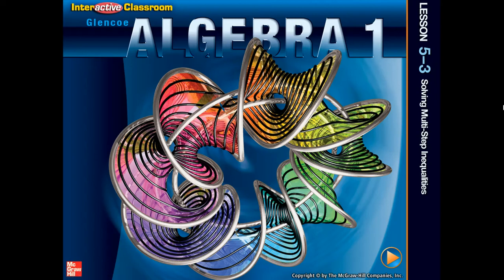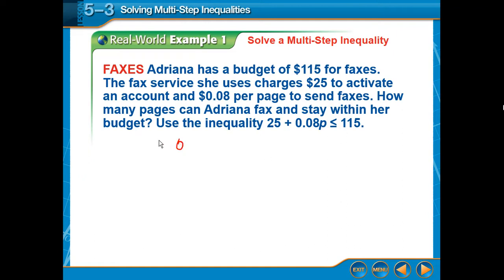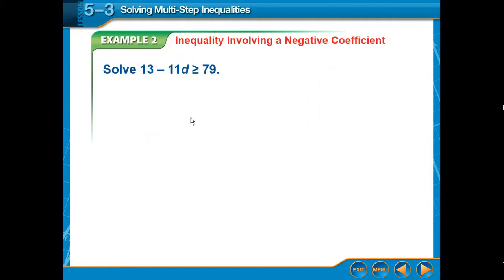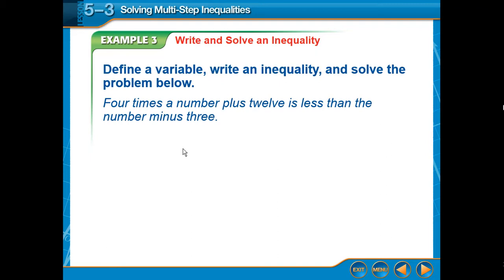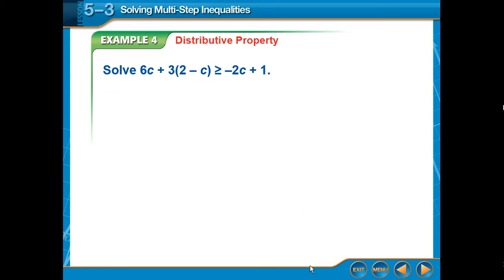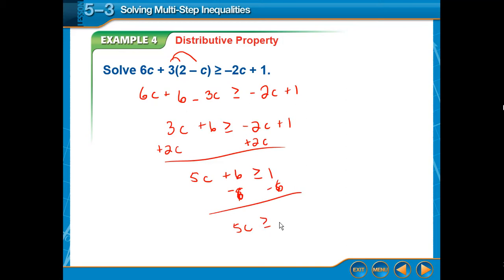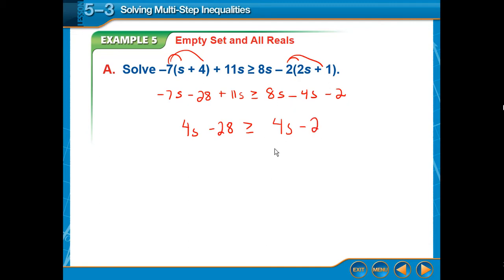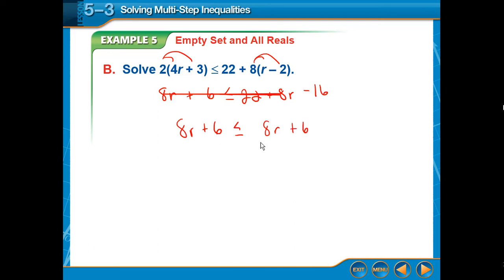5.3 - Solving Multi-Step Inequalities